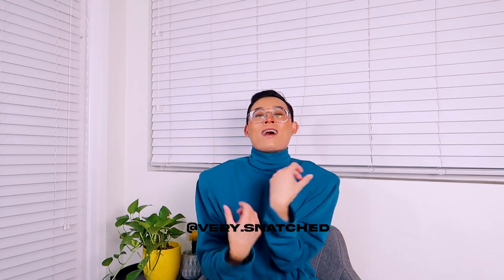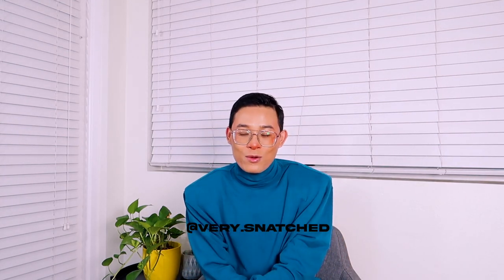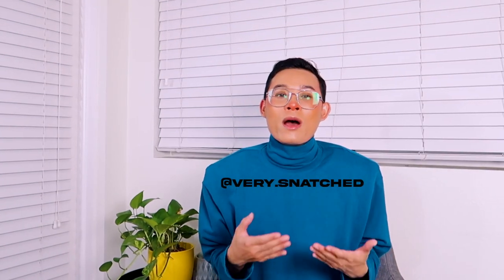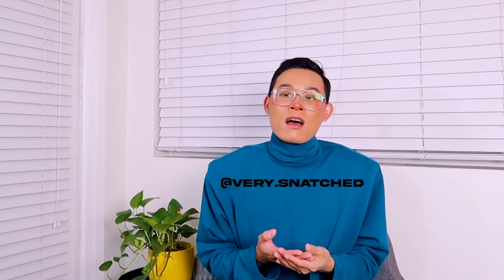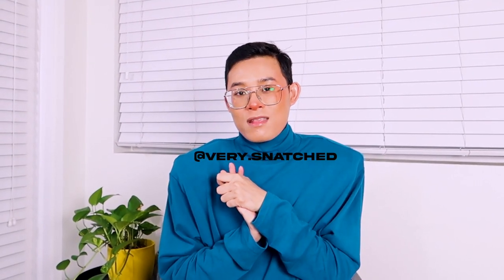Clothing Haul & Unboxing | HACKER Project: Balenciaga x Gucci, Prada, Heliot Emil, Source Unknown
more info ⇩

Hello everyone, in today’s video, I will go over everything I have bought for the past few months, including items I bought Black Friday. I have a lot to show you guys so without further ado, let’s jump in today’s video. Video featuring items from the following:
The Hacker Project: Gucci x Balenciaga, Prada, Heliot Emil, TUK Shoes, Etsy, etc...

Material Girl - Saucy Santana

Timeline -
0:00 Welcome & Intro
01:03 The Hacker Project
03:11 Balenciaga
05:07 Heliot Emil
06:24 Prada
08:12 Etsy
09:00 The Source Unknown
10:31 TUK Shoes
11:57 Ending & Please Subscribe